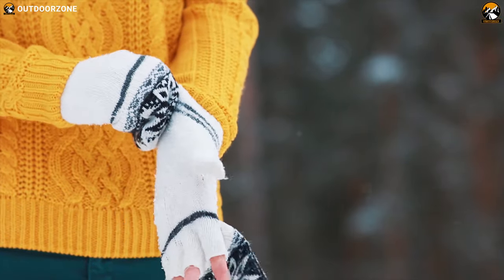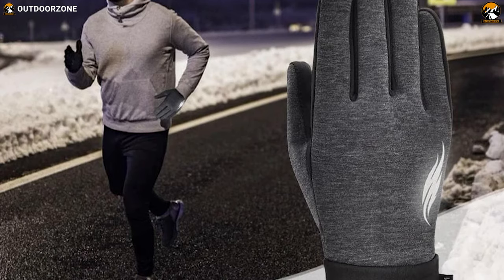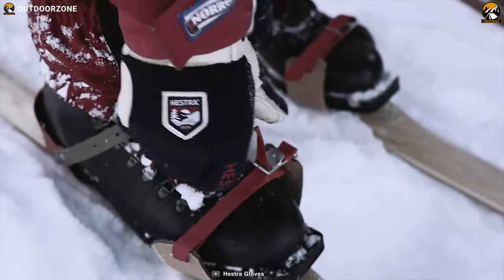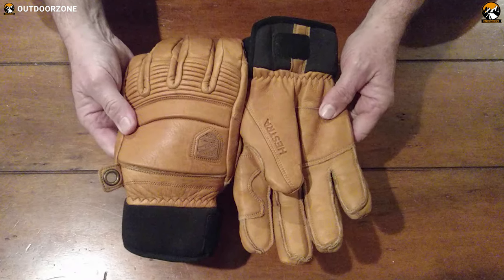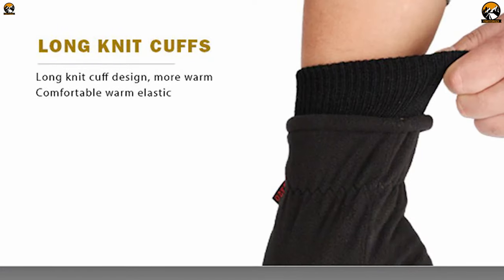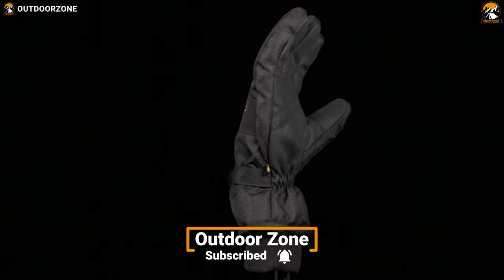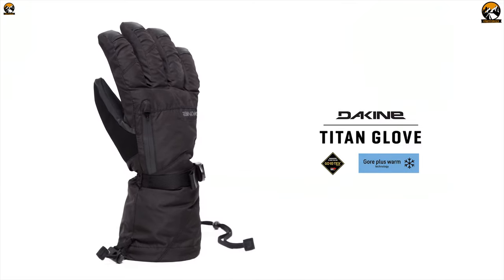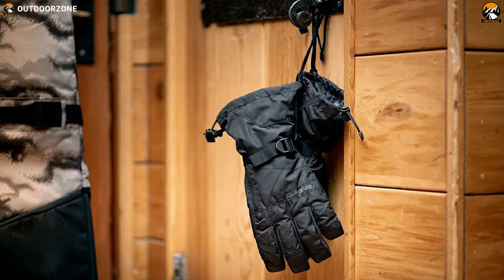5 Best Winter Gloves for Men | Cold Weather Gloves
Only the best winter gloves offer invaluable warmth and protection for your hands when the temperature drops and you are outside. Cold weather gloves are important for your hands. This video is all about the 5 best winter gloves for men. These are the best cold weather gloves you can get for yourself.

Best Winter Gloves List:

0:00 - Introduction

01:09 - 5. Vbiger Winter Thick Warm Touch-Screen Gloves

02:34 - 4. Hestra Fall Line

04:05 - 3. OZERO Winter Gloves

05:20 - 2. Carhartt Men’s W.P. Waterproof Insulated Glove

06:27 - 1. Dakine Titan Gore-Tex